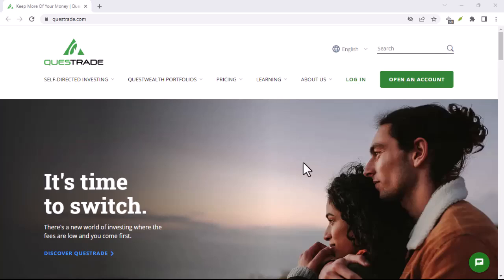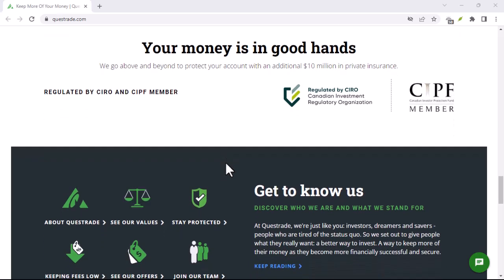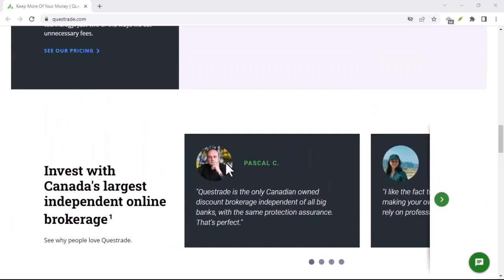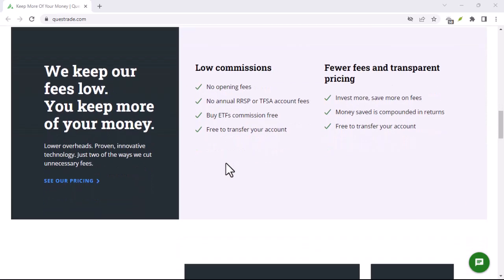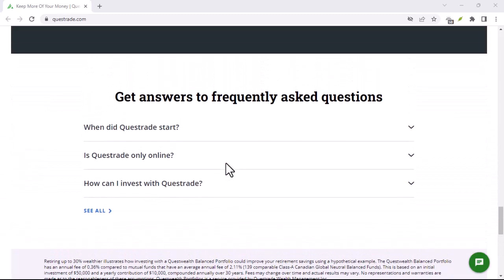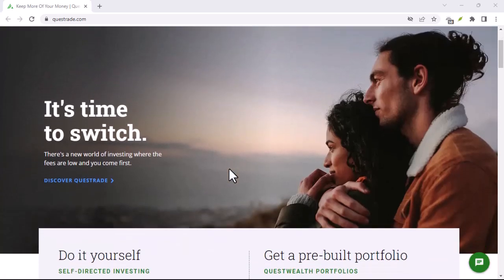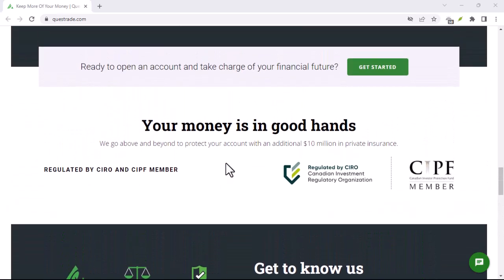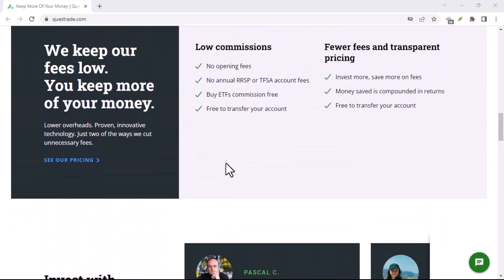How to sell on Questrade app?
In this video we talk about How to sell on Questrade app